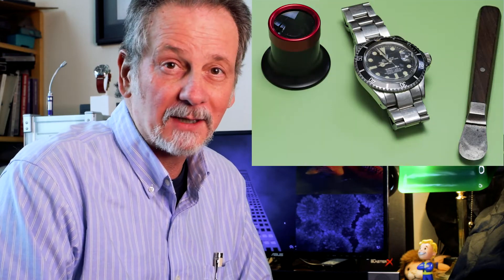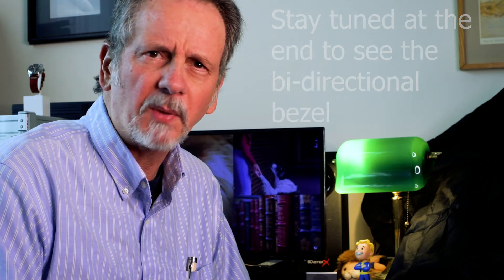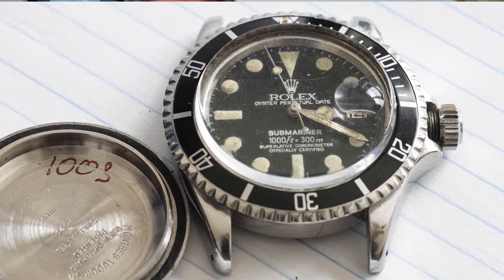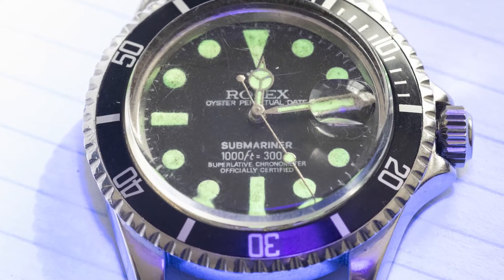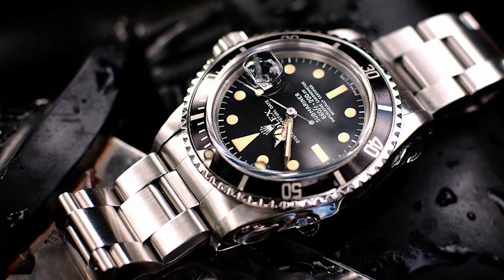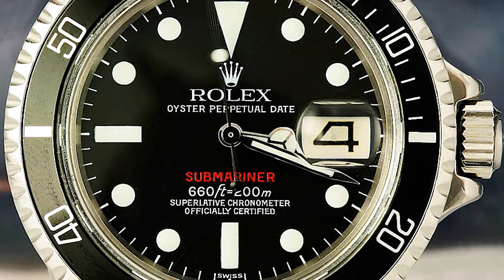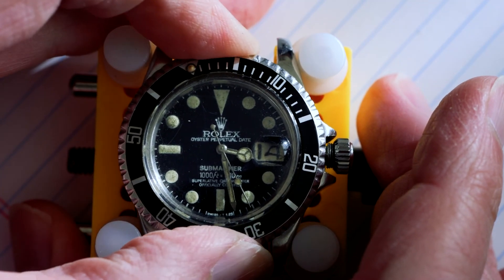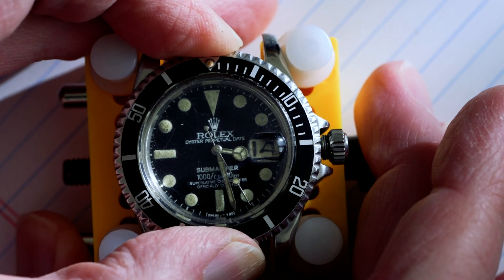Rolex 1680 and Tudor Submariner Frankenwatch Investigation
Deep Investigation: Deconstructing a Rolex / Tudor hybrid. A Frankenwatch passed down from father to son.

Here are some links for your own deeper dive...and I highly recommend as a resource...I have no relationship with them, I just found them very useful and a great source for info and pictures.